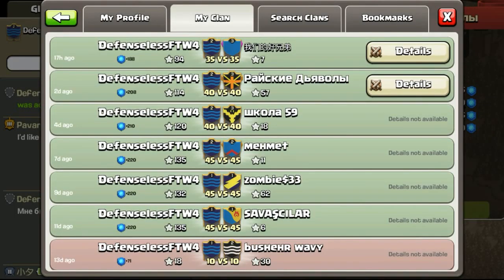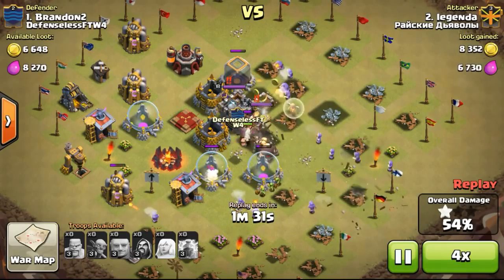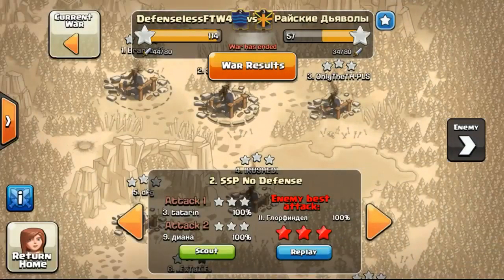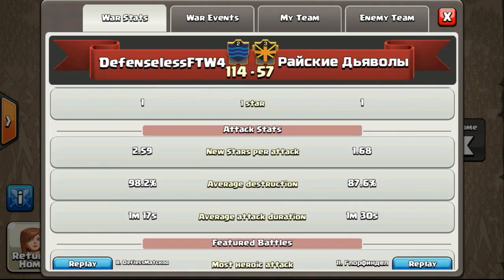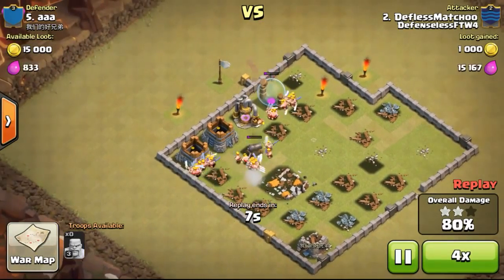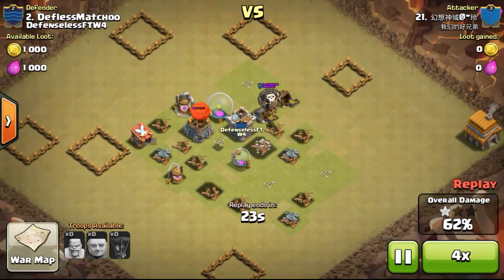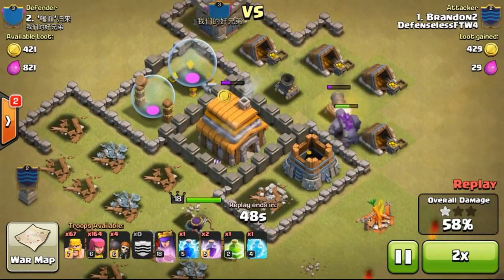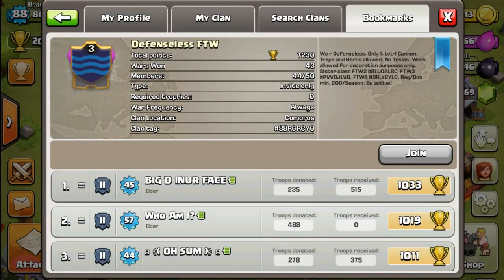Clash of Clans Defenseless Clan War #5, 2 Weeks Warring in FTW4 Update by COC club